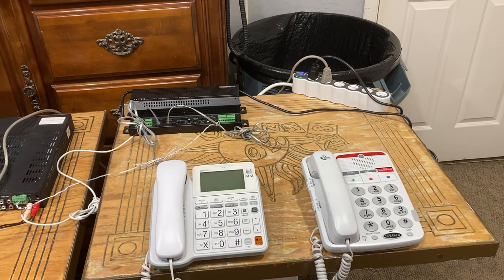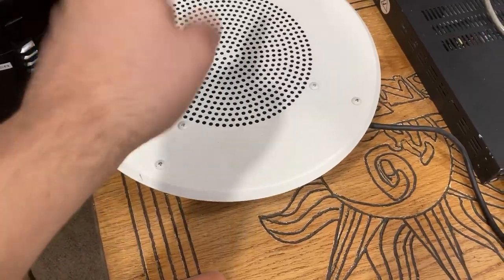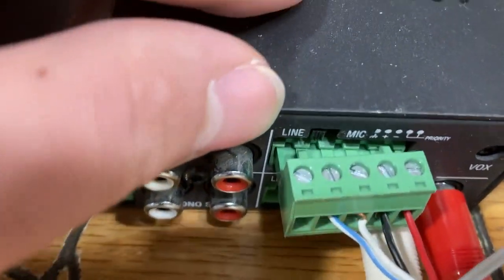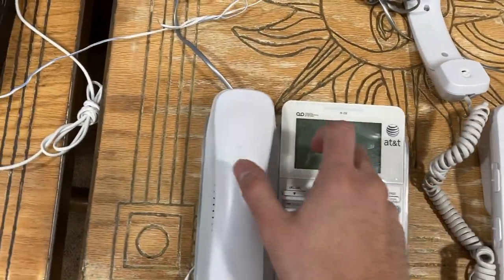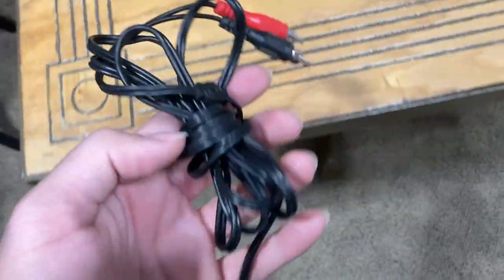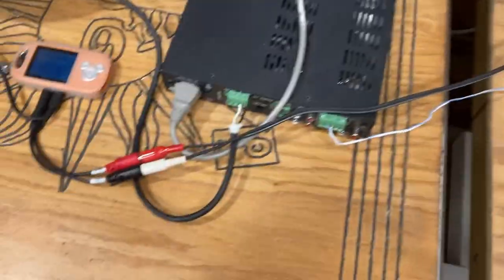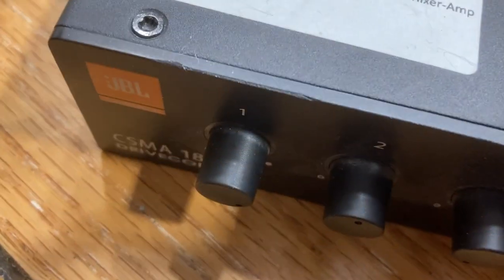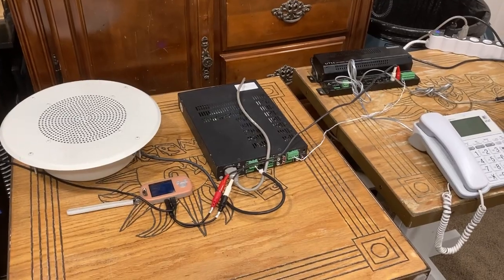How To Set Up A Bogen UTI 1 For Intercom System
Demonstrating how to set up a Bogen UTI 1 for beginners into paging systems and using the built-in features.